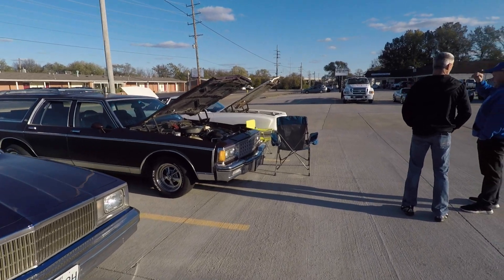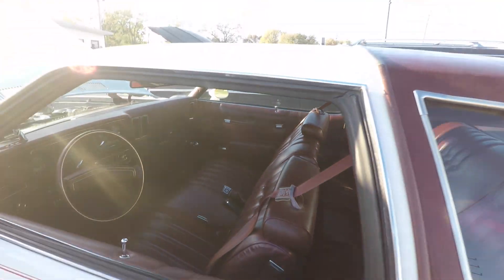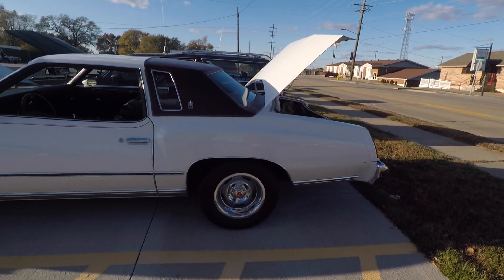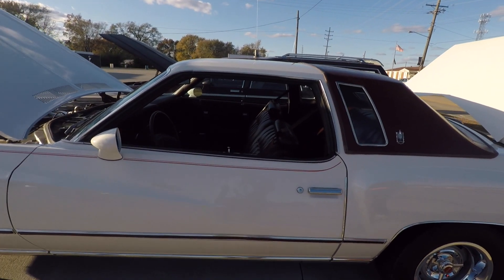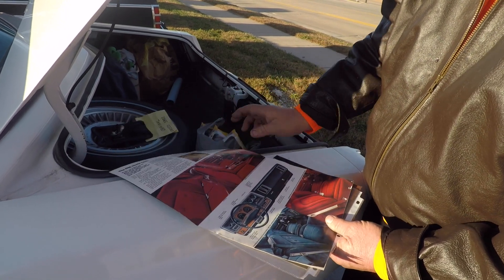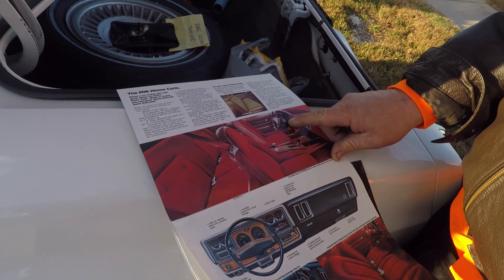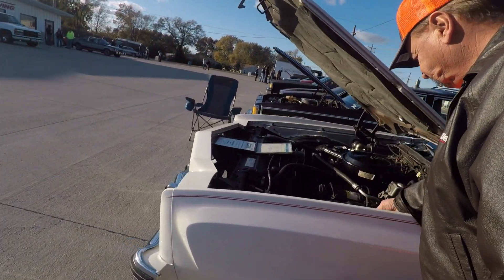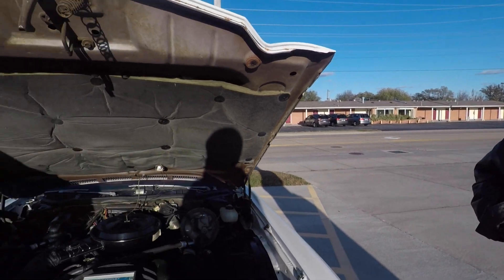1976 Monte Carlo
All orignal and unrestored this second generation Monte Carlo is a true survivor!